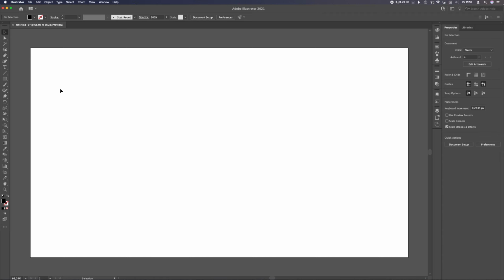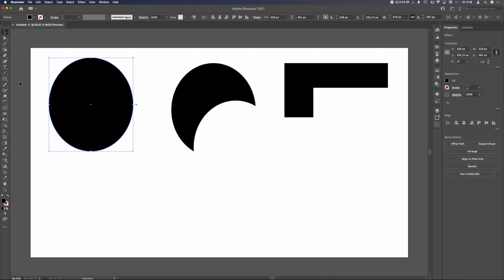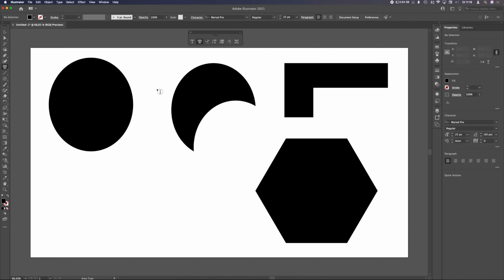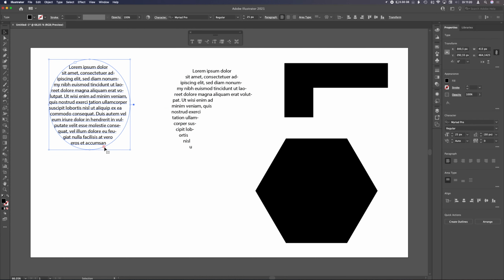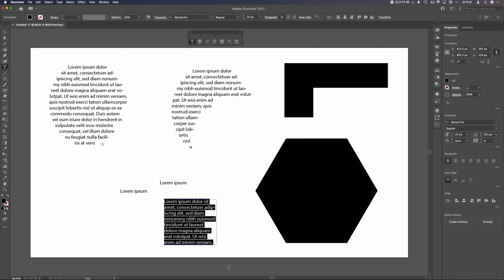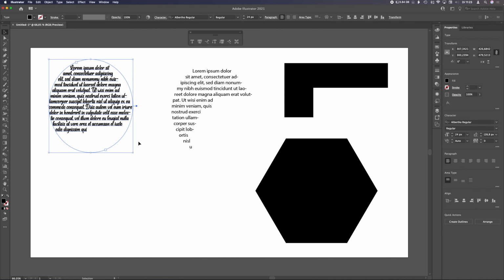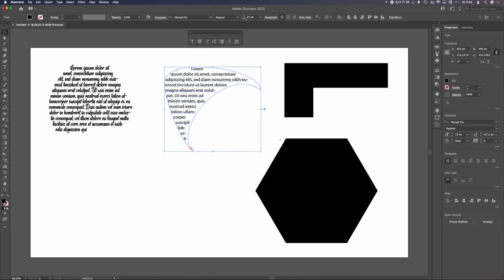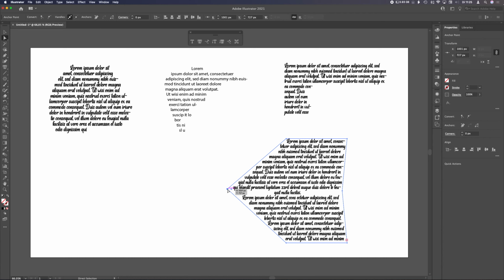Illustrator Snippets - Episode 44 - Area Type Tool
Every week I make an Illustrator Snippet, where I explain little parts of Illustrator to help you get really good in Illustrator in no time!

If you have any questions about Illustrator, join my FB group

This week's episode is about Area Type Tool, I'll show you how to use the different options!

Favorite my video if you like it and post any questions or suggestions for an episode in the comments.